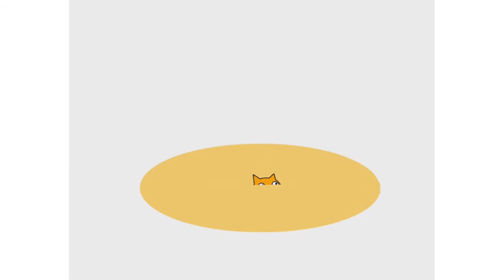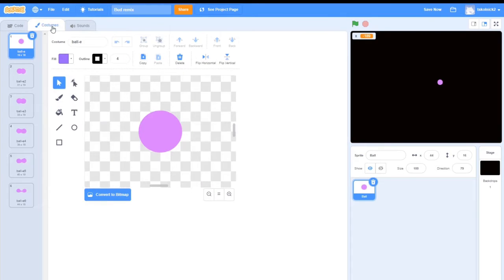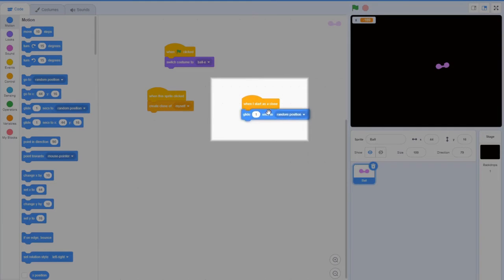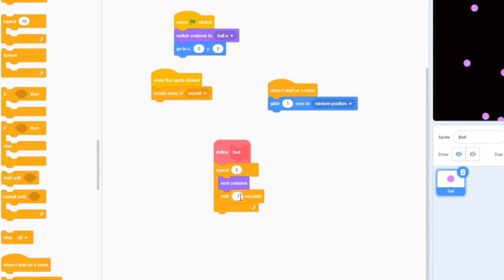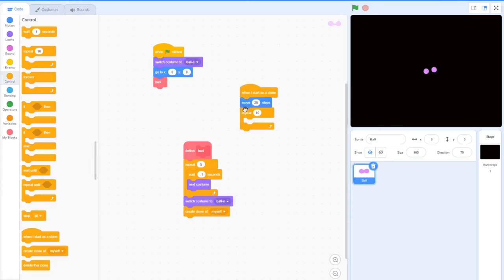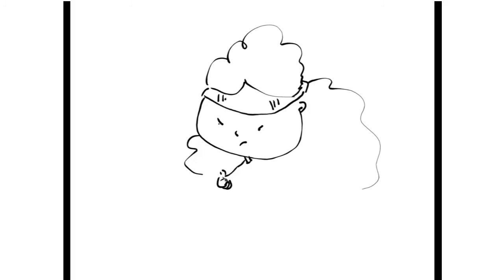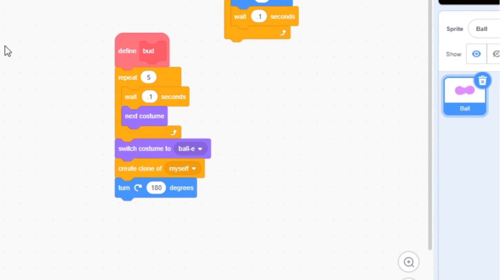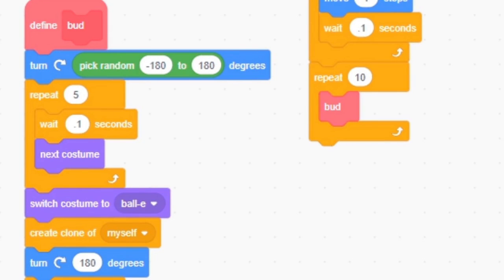Scratch Programming Lesson 4: Clones and quicksand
If you don't know about clones in Scratch then watch this video so that you can brag to everyone about your superior command of Scratch clones.

Here is the final program to check out for after you have watched the video: